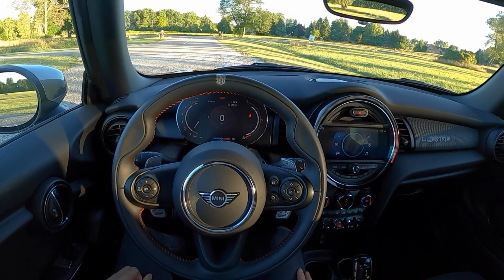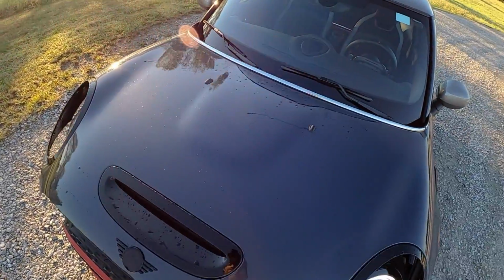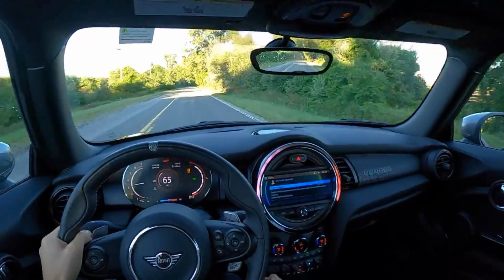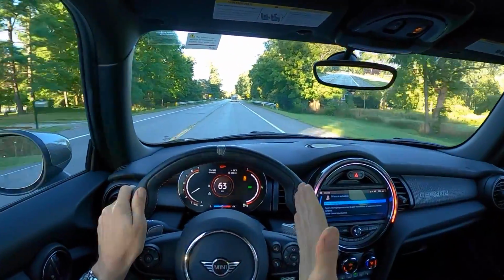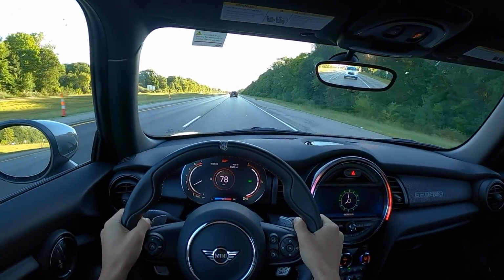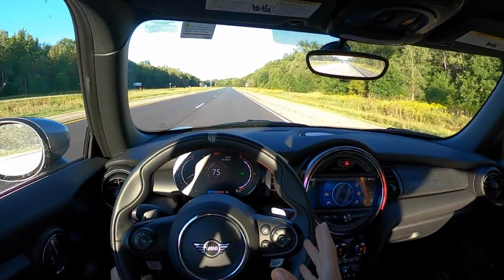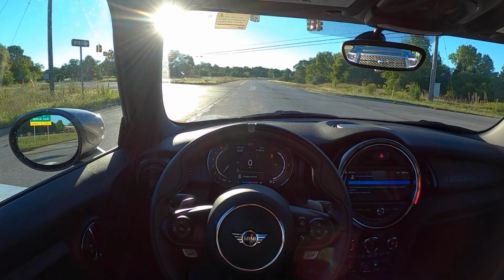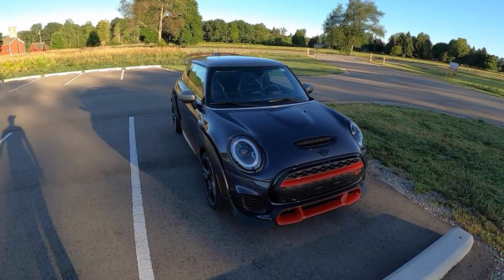2021 Mini John Cooper Works GP - POV Driving Impressions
-Do you go through front tires like this Mini? Here is the best place to research & buy